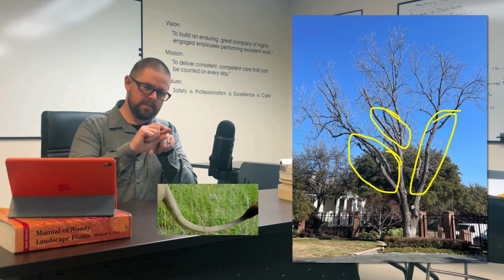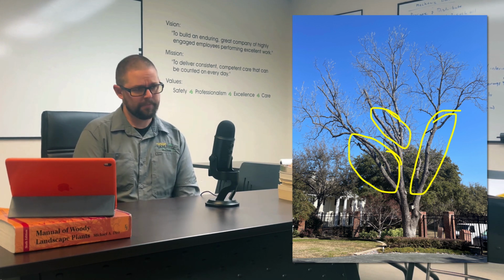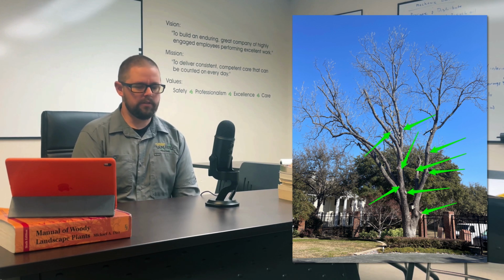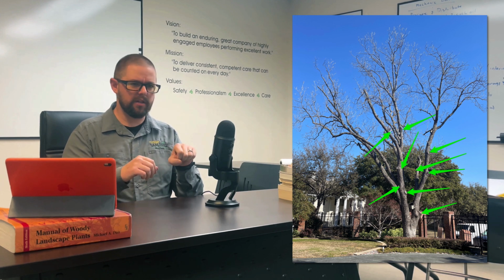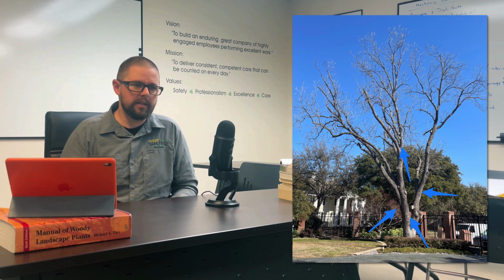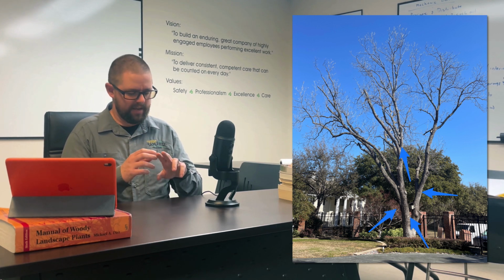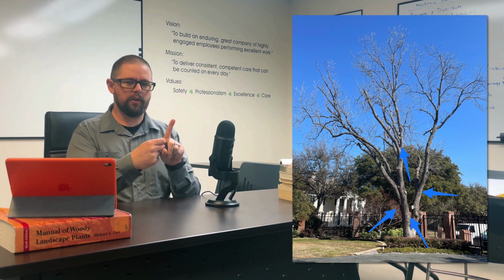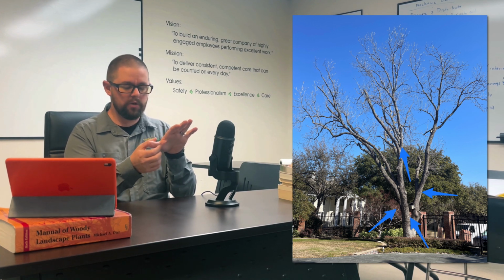Structural Pruning 101 with Andrew Wimmel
Andrew Wimmel, Board Certified Master Arborist and Director of Operations at Sam Hill Tree Care, discusses the essential practice of structural pruning. He explains what structural pruning is—a specialized process aimed at reducing or eliminating defects in trees to promote their longevity and health. With a three-step approach, Andrew describes how arborists assess tree structure (ideally during winter when foliage is minimal), formulate tailored plans for each tree, and execute these plans with precision.

Andrew highlights the benefits of proper structural pruning by describing how good structural pruning imitates natural forest conditions, where competition among trees results in less individual stress. By contrast, landscape settings provide abundant sunlight, leading to wider, more horizontal growth,  causing landscape trees to face potential structural weakness if not pruned correctly. These issues can be exacerbated by improper pruning practices such as large diameter pruning cuts from late canopy raising and lions tail pruning.